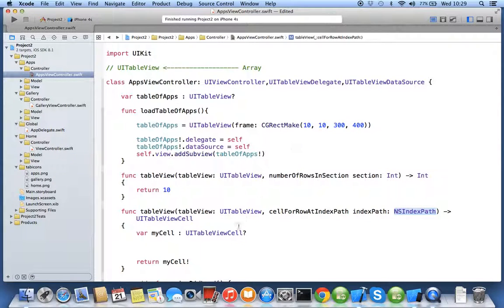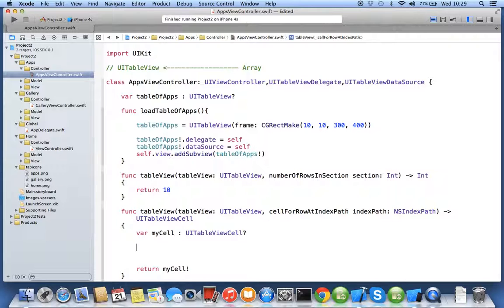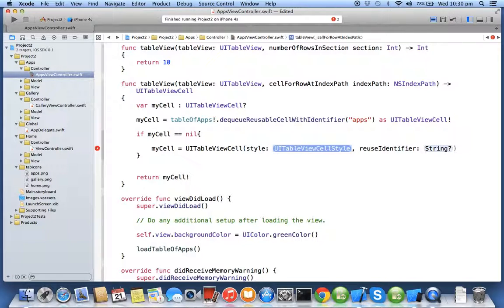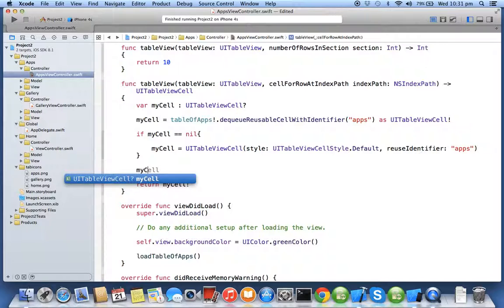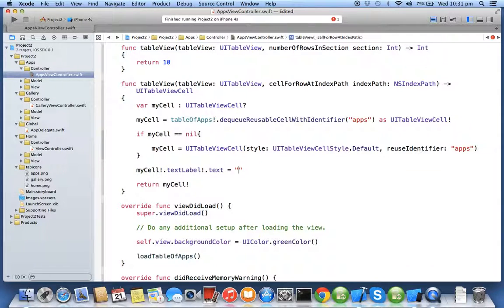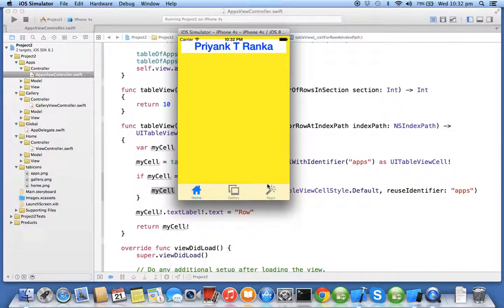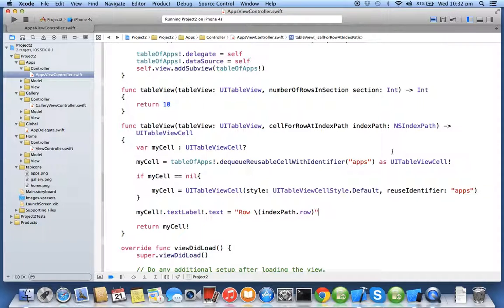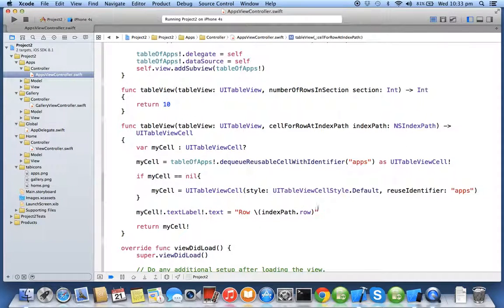iOS Swift simple table | Nimap Infotech - Tutorial 46